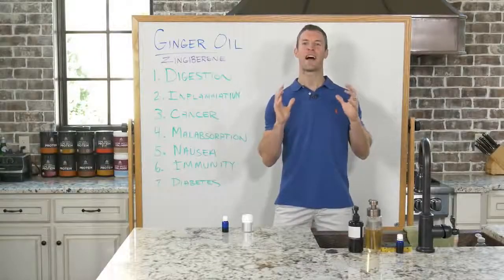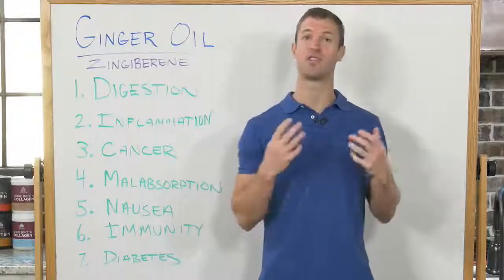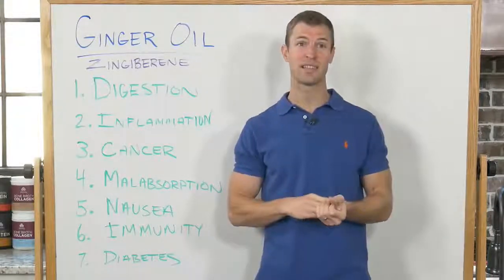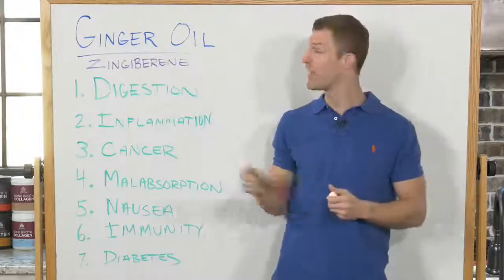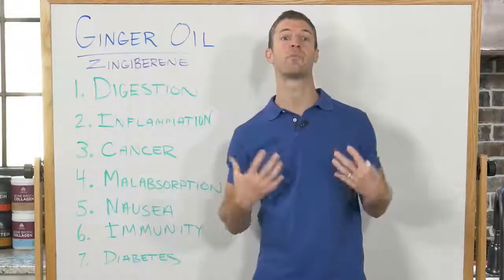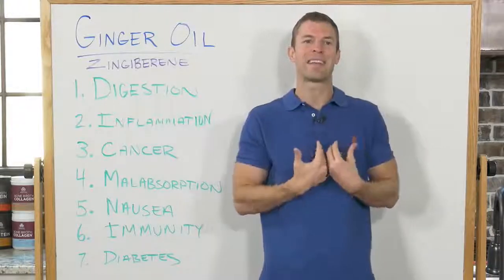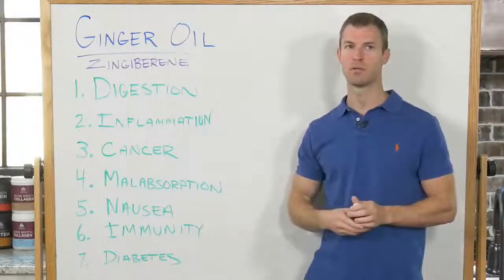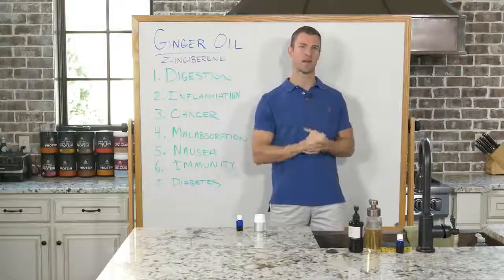Benefits of Ginger Essential Oil